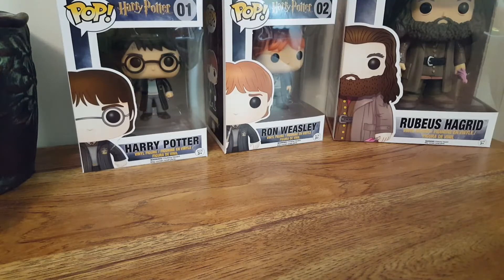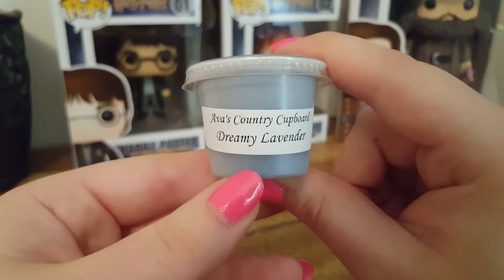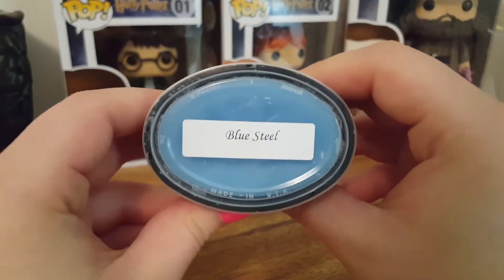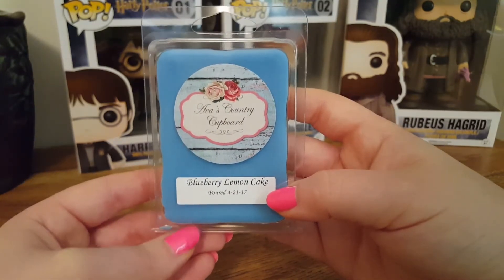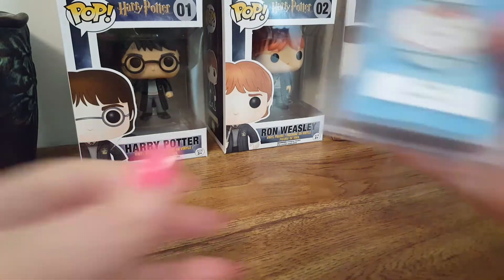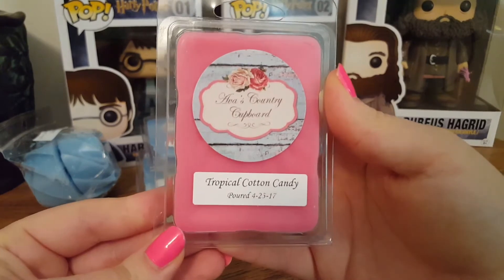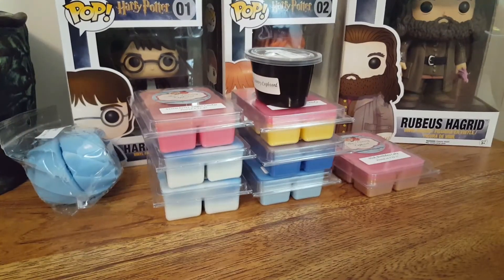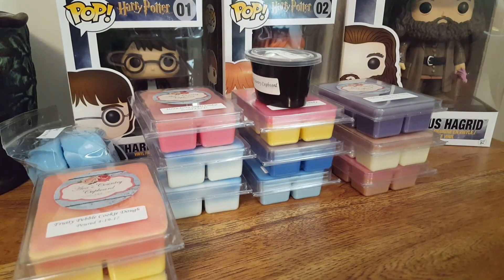Ava's country cupboard haul #2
Sorry this is a late haul. I'm behind on a lot of my videos. 🤗